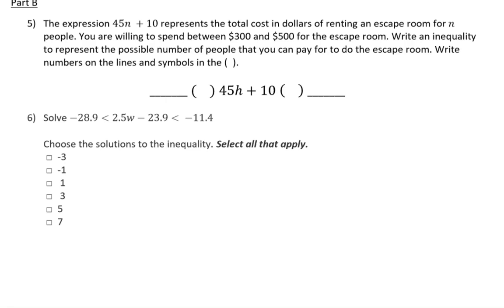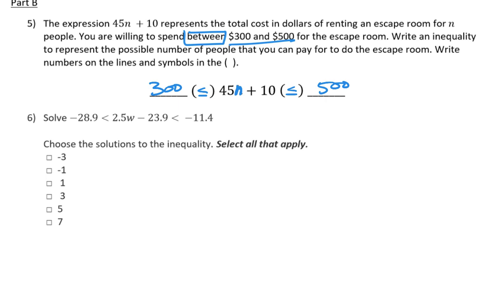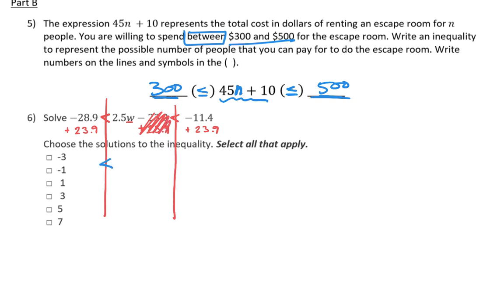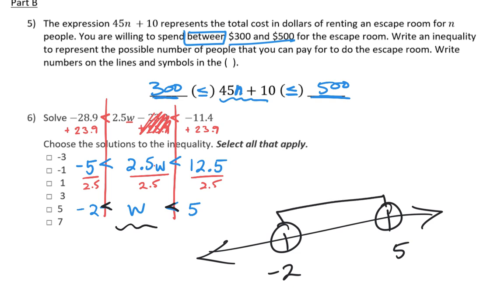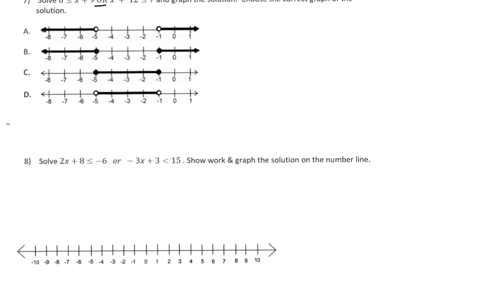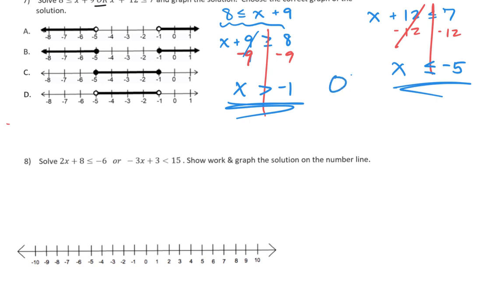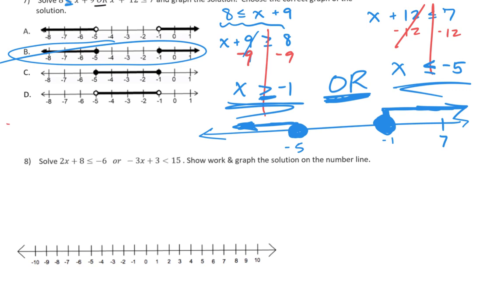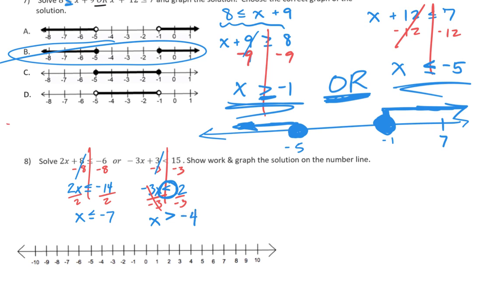Alg 1 - Unit 2 - Test Review - part B.mp4